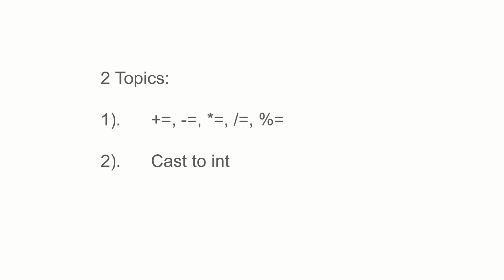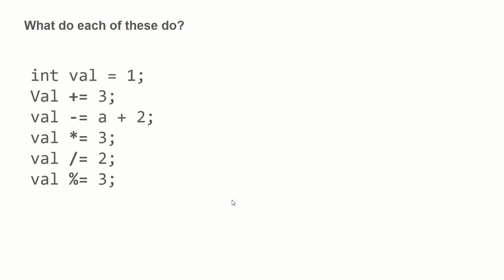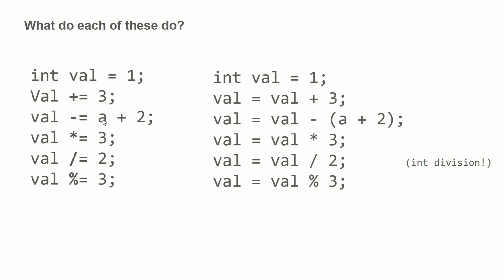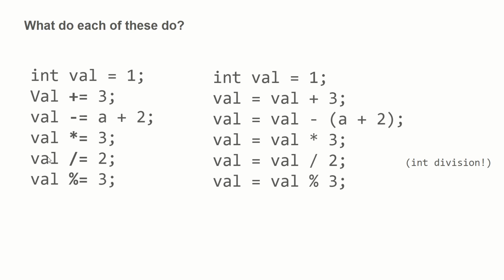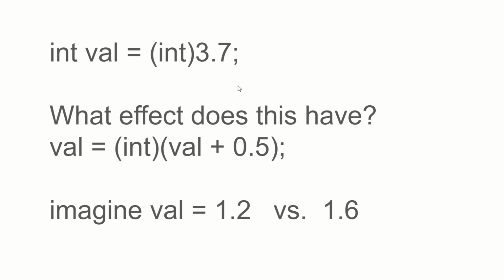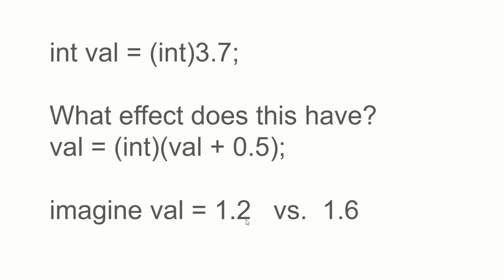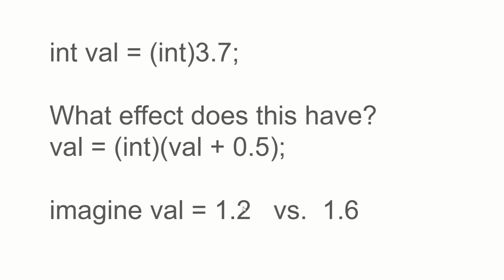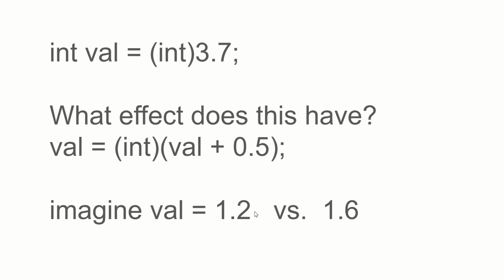AP odds and ends - 1B - %= and casting to int